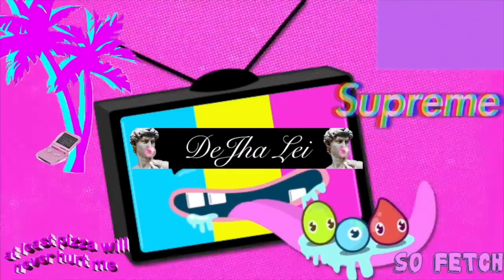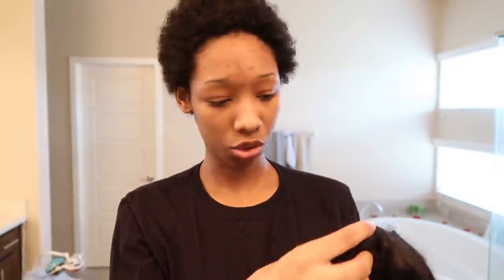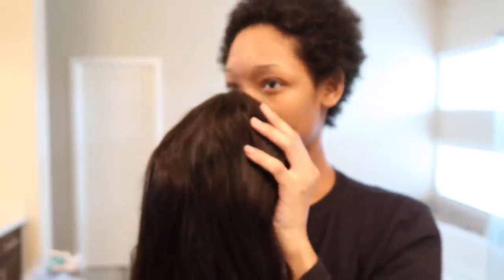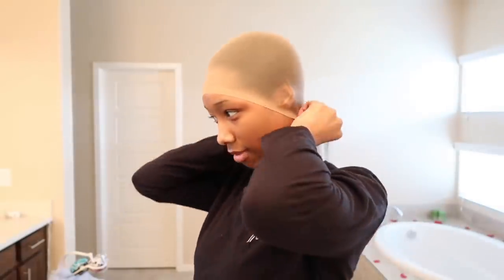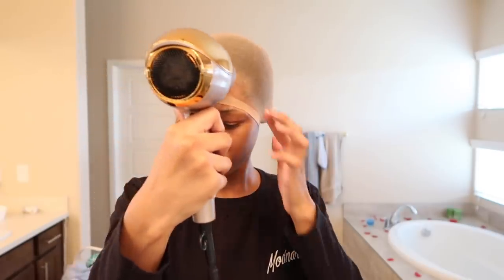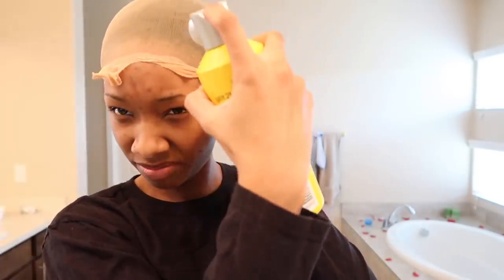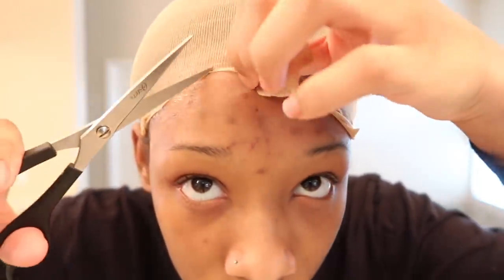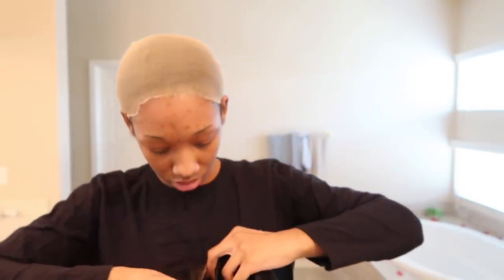Applying The Most Realistic Lace Closure Unit I Own!! UNice hair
Cousins instagram : @madebyecho
Sale info:

🌺 FAQ 🌺
🔅Age: 21
🔅Ethnicity: Black, Hawaiian, & Chinese
🔅Location: Los Angeles & Las Vegas